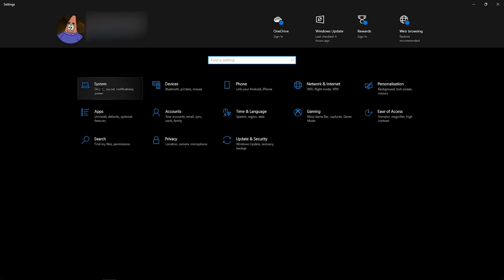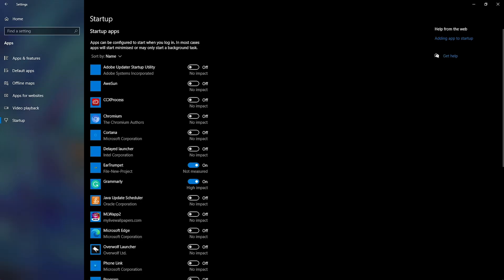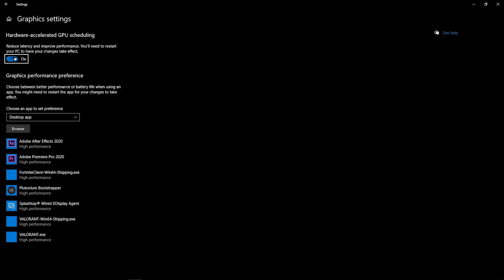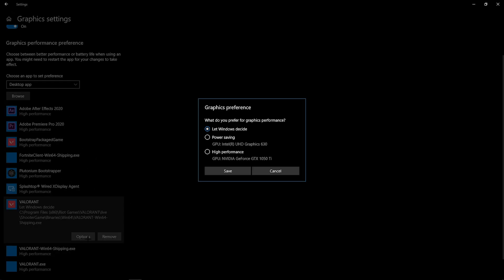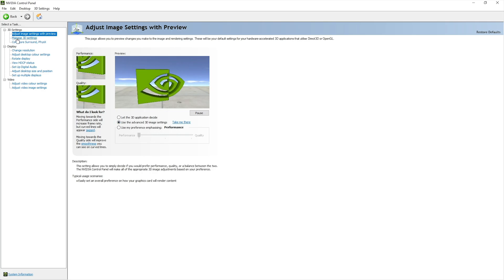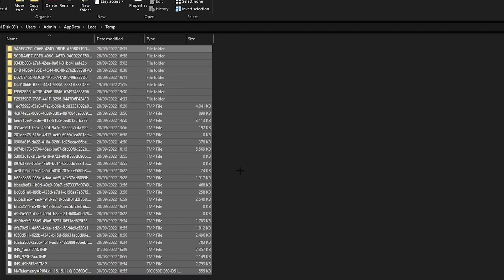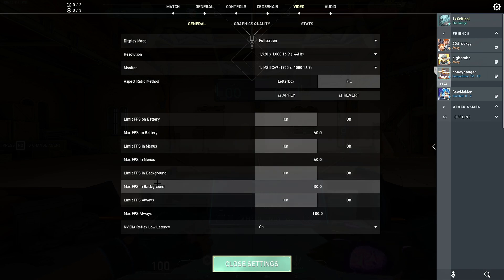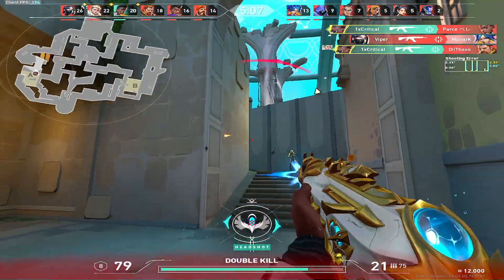How to Boost FPS in VALORANT For Low End PC/Laptop | [5 Mins]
Today, i show you how to boost fps in valorant on low end pcs. this video shows how to boost fps on a low end pc valorant. how to increase fps in valorant low end pc. low end pc boost fps. valorant boost fps. some people who play ranked are:  tenz zishu ladiff cjaiye tarik screaM hiko Sinatraa yay thwifo ShahZaM  westjett agent gumle ShiroRz sero eggwick kaemi rawzu howtonoodle benjyfishy

-- TIMESTAMPS --
00:00 Intro
00:04 Windows Settings Notifications
00:16 Power Settings
00:29 Storage Settings
00:55 Startup Settings
01:18 Windows Gaming Settings
01:26 Windows Update
01:48 Windows Graphics Settings
02:49 Disable Fullscreen Optimizations
03:25 Nvidia Control Panel Optimizations
03:50 Geforce Experience Driver Update
04:09 Deleting Temp Files
04:37 Valorant Settings to Increase FPS
06:10 Outro